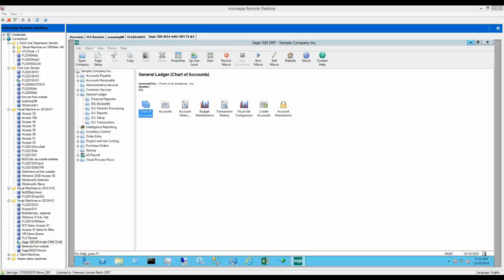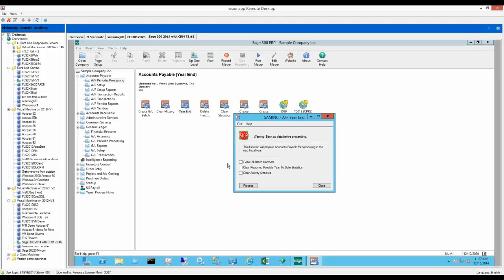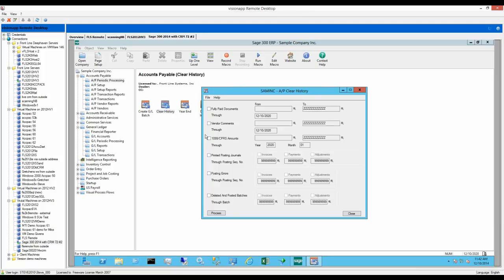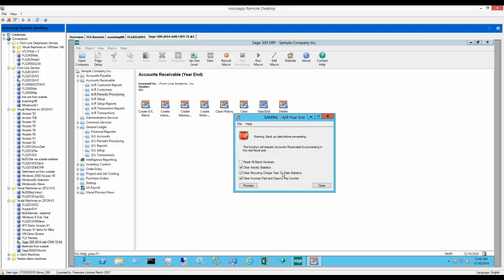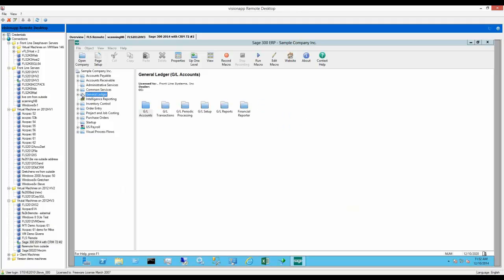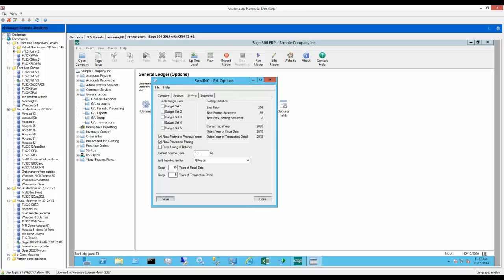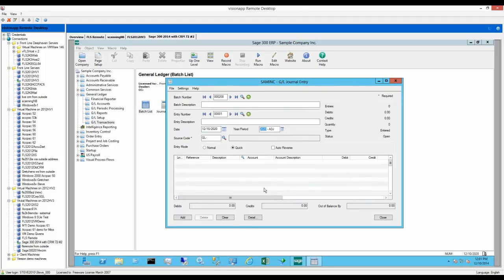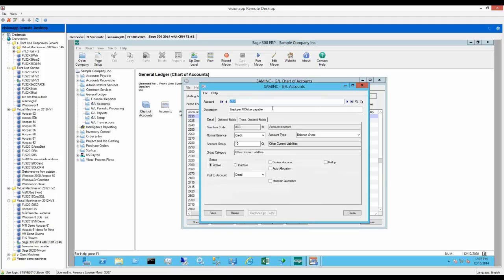Sage 300 ERP Year-End Processes Do's and Dont's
Are you ready for the Year End? Watch this video to discover:              Whether to consolidate or not?
Requirements for year-end
Should I or shouldn't I?